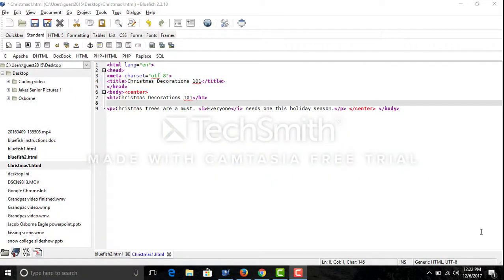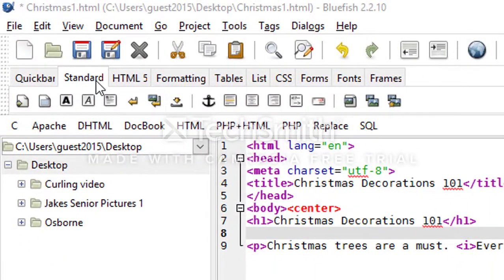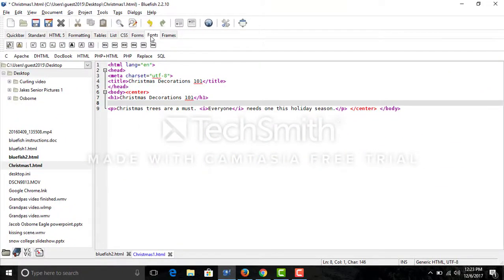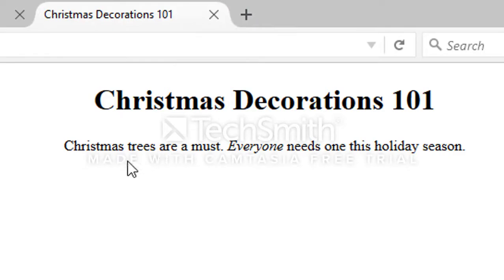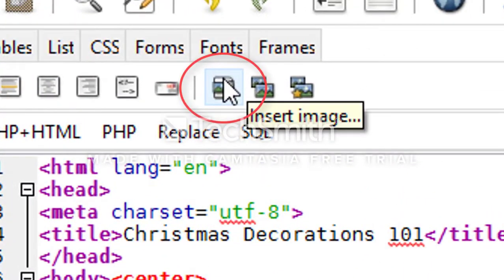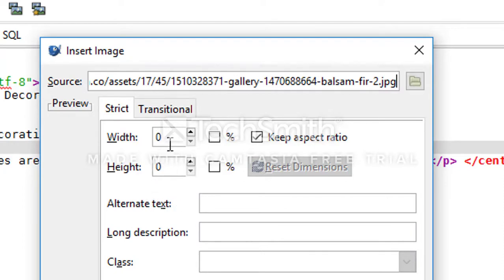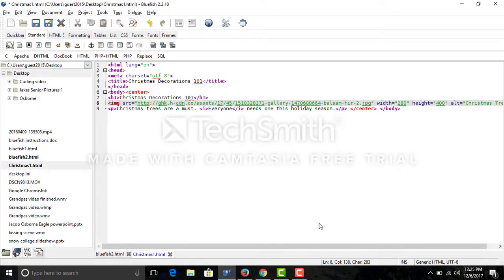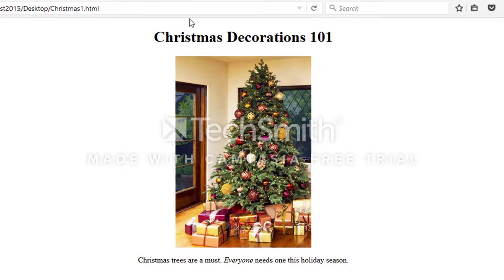Bluefish tutorial1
How to add an image using Bluefish code editor